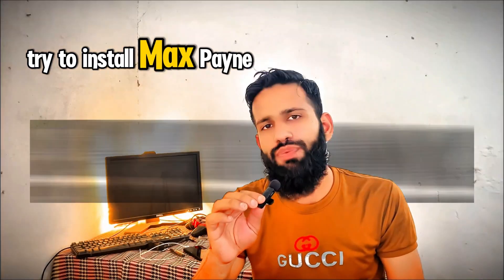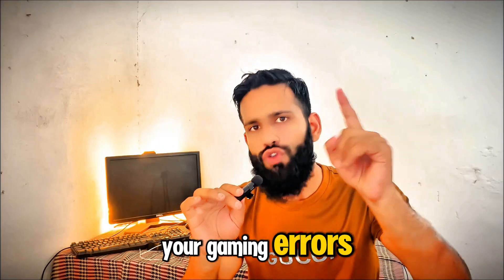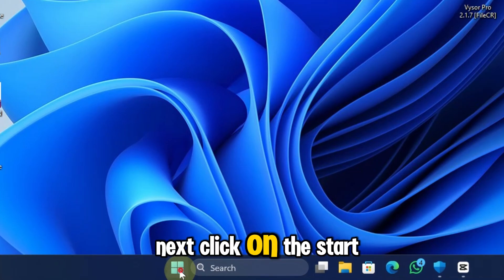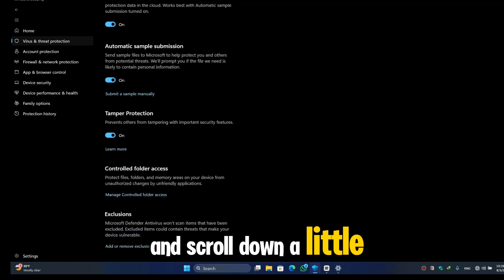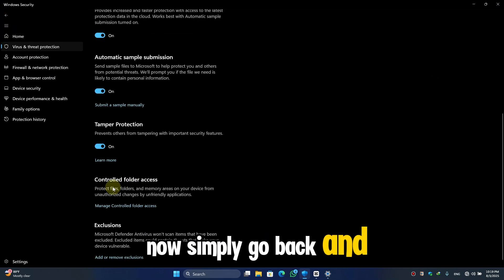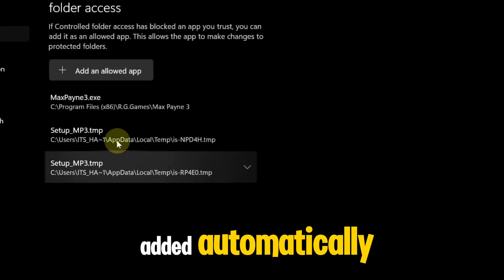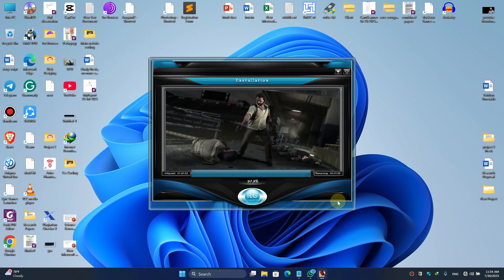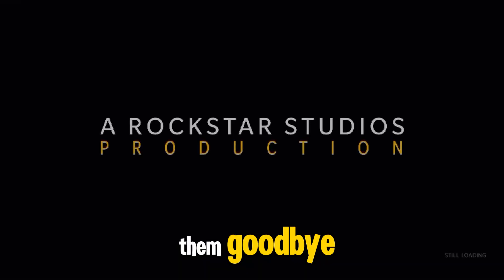Max Payne 3 - An error occured while unpacking: unable to write data to disk - anarc.dll returned an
## *Max Payne 3 - An error occured while unpacking: unable to write data to disk - anarc.dll returned an error code: -11 - Error: can't open file*

If you're trying to install or launch Max Payne 3 and facing this annoying error: An error occurred while unpacking: unable to write data to disk unarc.dll returned an error code: -11 - Error: can't open file
Don't worry you're not alone. This issue happens mostly due to insufficient disk space, damaged setup files, Windows permissions, or corrupted unarc.dll/ISDone.dll dependencies.

✅ What causes the unarc.dll error code: -11 in Max Payne 3
✅ How to check if your disk is actually full (and free up space fast)
✅ How to run your installer as Administrator to bypass write protection
✅ How to replace or fix corrupted unarc.dll and ISDone.dll files
✅ Best way to reinstall the game safely without breaking your system

📌 *Common Reasons for This Error:*
🔸 Not enough free space on your drive (Check C: and game location)
🔸 Anti-virus/firewall blocking write permissions
🔸 Missing or corrupted unarc.dll or ISDone.dll
🔸 Installer not run with Admin rights
🔸 Damaged or incomplete setup/installer files

✅ *Quick Fixes You Can Try:*
Run Setup as Administrator
➤ Right-click the game setup, Run as Administrator
Free Up Space
➤ Make sure you have at least 20–30 GB free
Temporarily Disable Antivirus
➤ Some antivirus tools block installer write permissions
Check and Replace unarc.dll & ISDone.dll
➤ You can safely download clean versions from trusted sources like:
Re-download the Setup Files
➤ Sometimes the downloaded files are broken or incomplete
Install to a Different Drive
➤ Choose a drive with enough free space and NTFS format

🔐 *IMPORTANT NOTES:*
Always scan .dll files before using them
Make sure the game setup is from a reliable and verified source
This fix works for Windows 7, 8, 10, and 11 (2025 Update)

Try checking the Event Viewer logs, or use tools like sfc /scannow to scan for system corruption. You can also create a new local admin user and run the installer from there.

📣*Enjoyed This Fix?*
Don’t forget to:
✅ Comment your issue, I’ll help you personally!